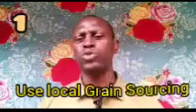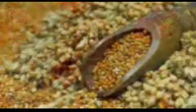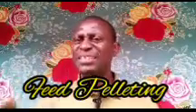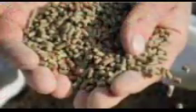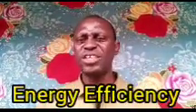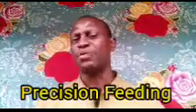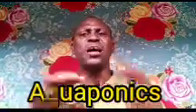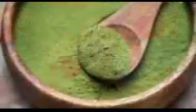DIY Poultry Feed: How I Cut Costs and Boost Profits Raising Chickens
How TO Make Your Own Chicken Feed to Reduce Cost | 45 Essential Tips for Poultry & Livestock Owners!
Welcome to our comprehensive guide on reducing feeding costs for poultry and livestock! In this tutorial, we provide 45 practical tips to help you minimize the expenses associated with feeding your animals. From optimizing feed formulation to implementing cost-effective feeding strategies, we cover everything you need to know to reduce the cost of feeding poultry and livestock without compromising on nutrition or health. Whether you're a small-scale farmer or managing a large operation, these tips will help you save money and improve the efficiency of your feeding practices. Watch now and start saving on your feed costs today!,  Poultry feeding cost reduction, Livestock feeding tips, Cost-effective poultry feeding.

KEYWORDS/TAGS